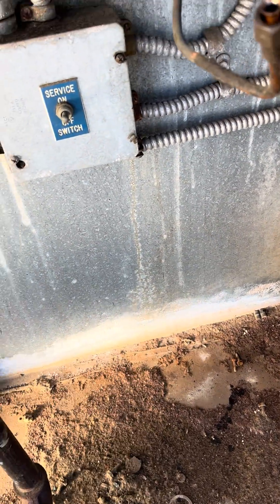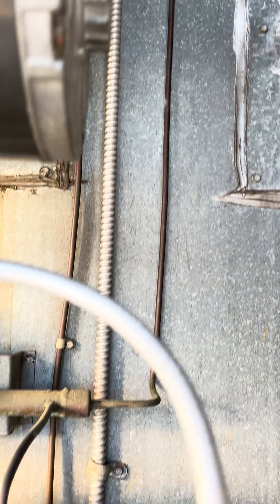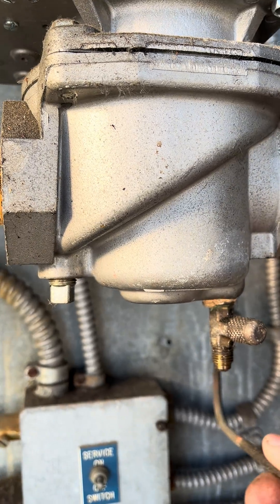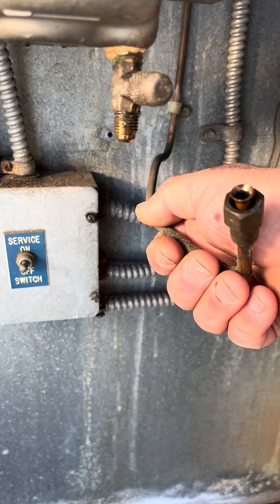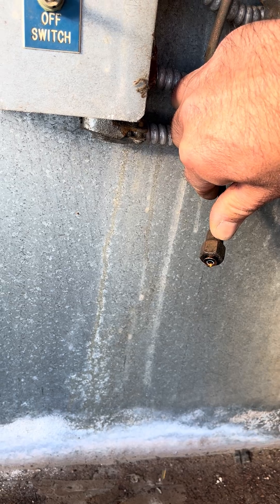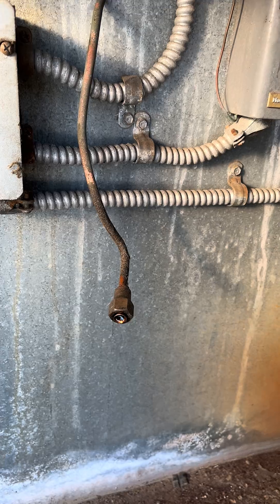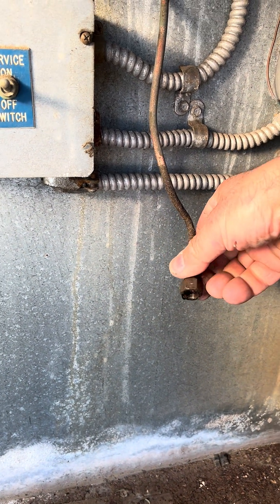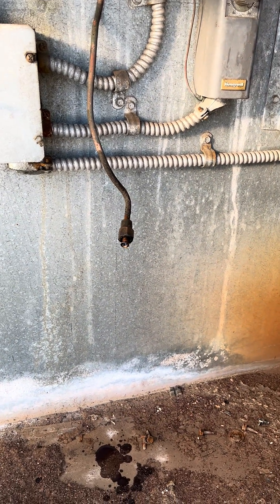Main HVAC Not working 2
Main HVAC off on low gas pressure cutout, found fluid from the gas valve in the copper tubing going to the low pressure cutout.